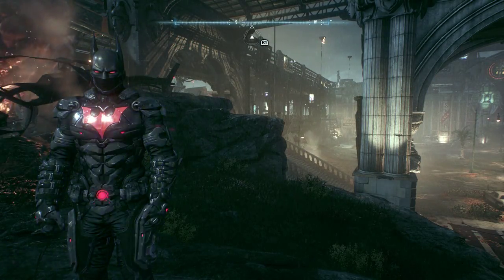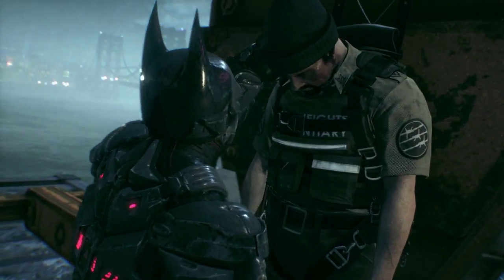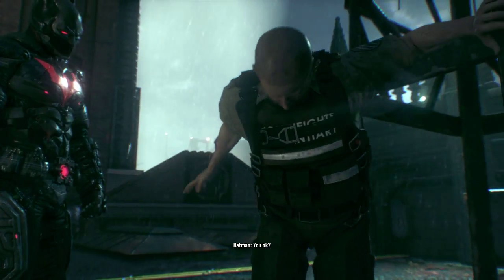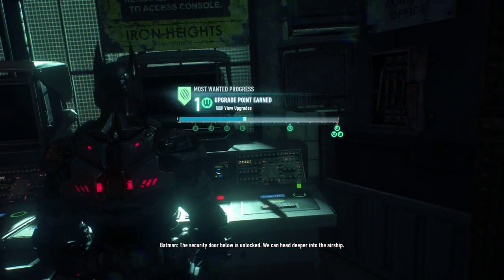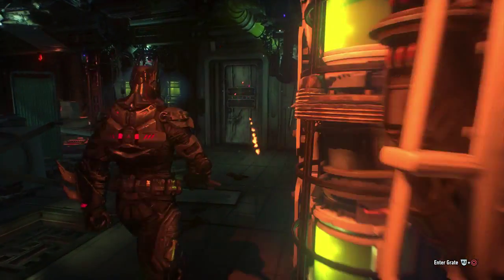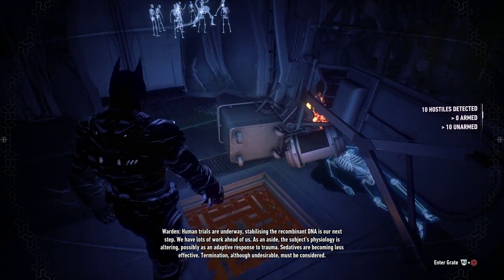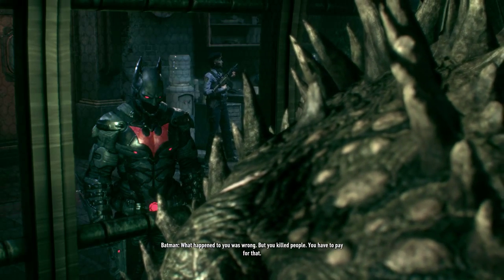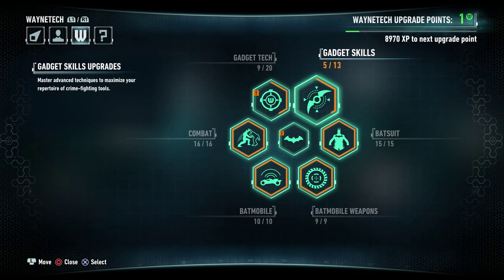Let's Play: Arkham Knight DLC - Season of Infamy - EP 6